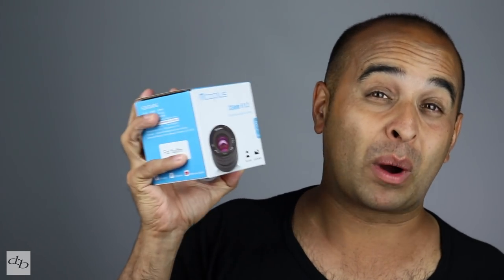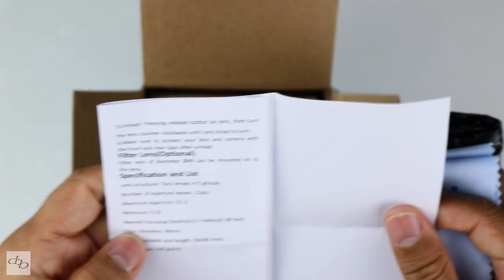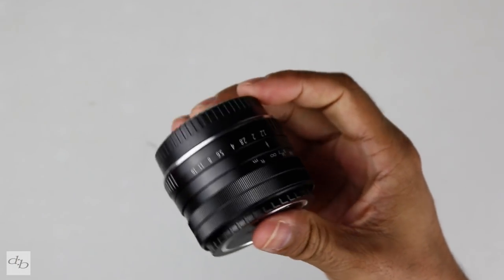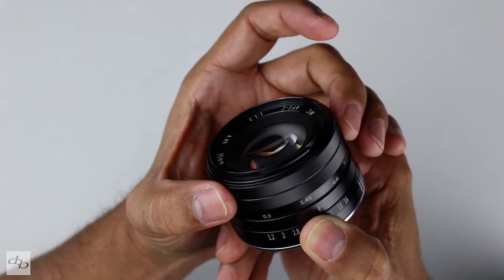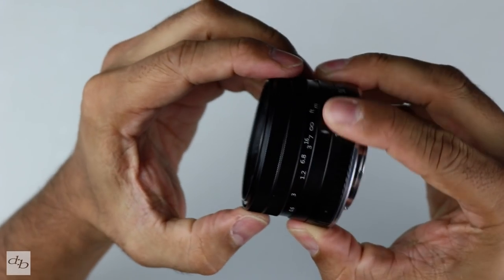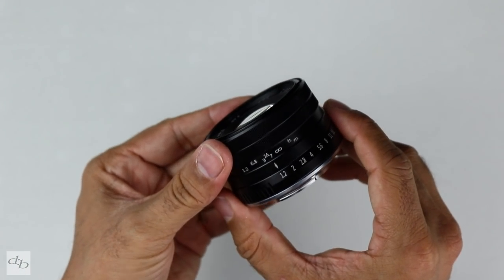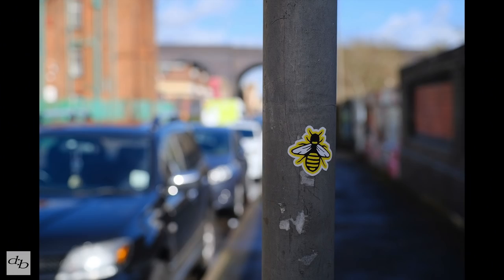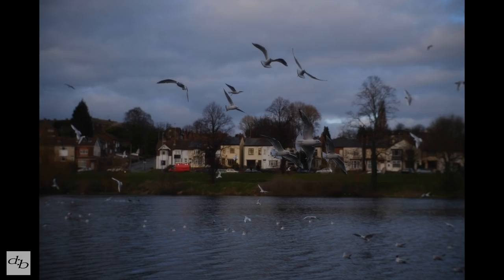Mcoplus 35mm f/1.2 for Fuji X Series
Mcoplus 35mm f/1.2 for Fuji X Series Review